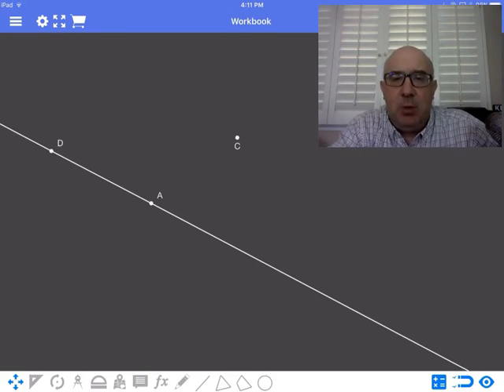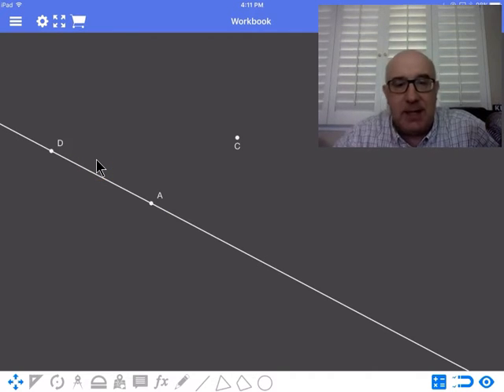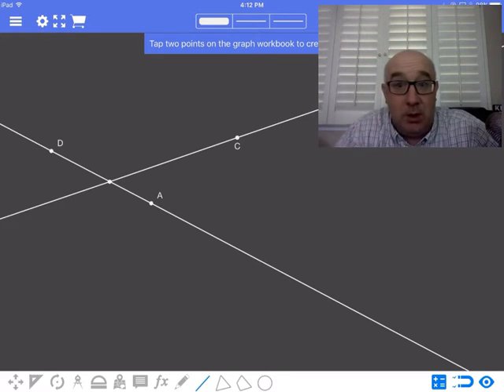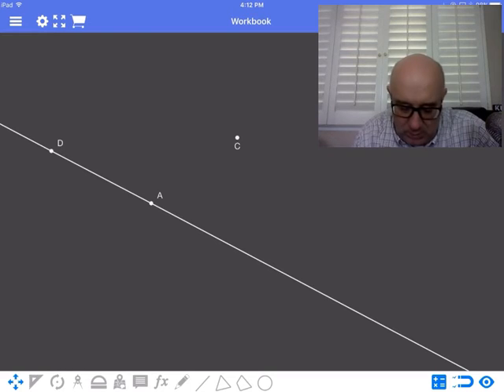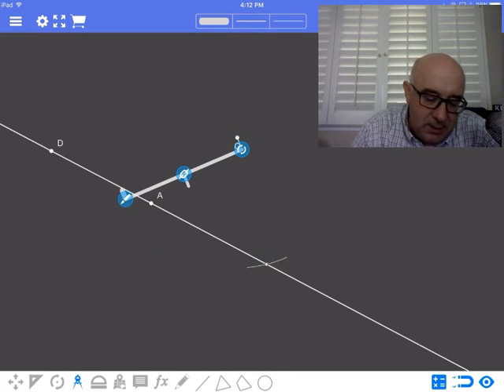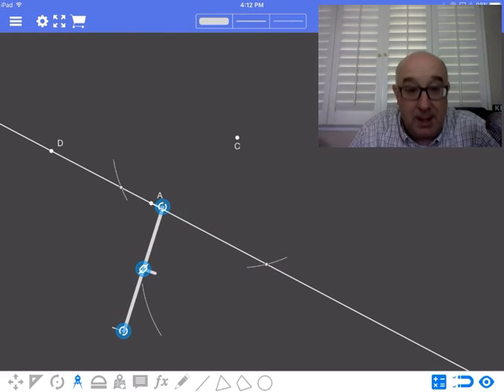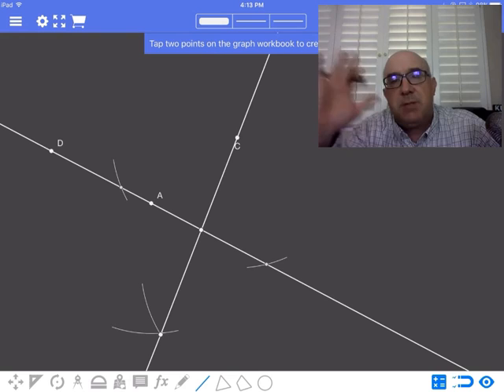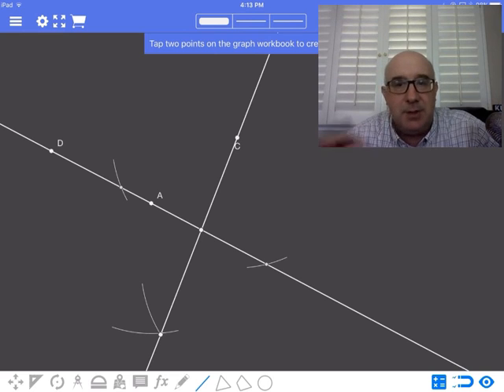G-CO.D.13 Worksheet #2 - Hint